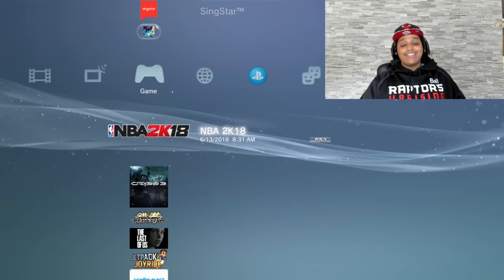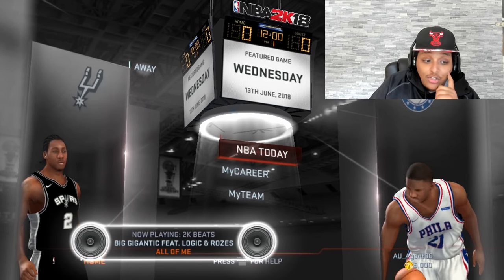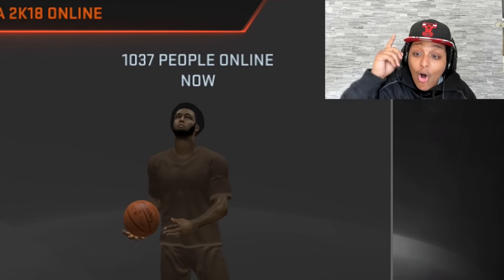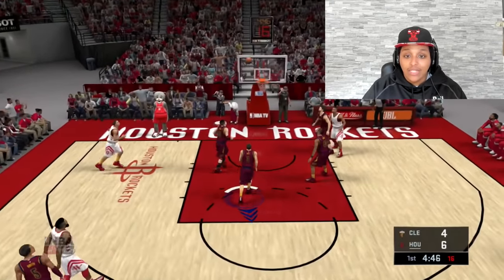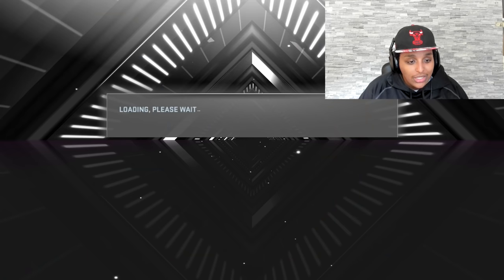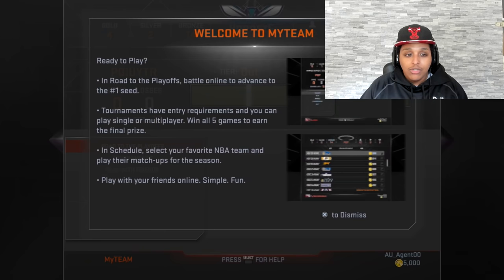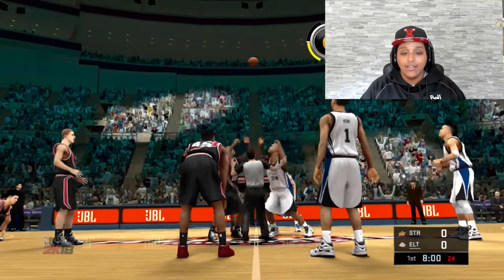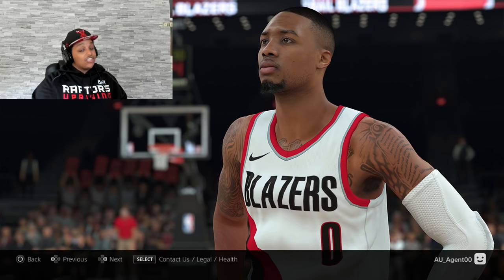*MUST SEE* NBA 2K18 ON THE PS3 IS A HIDDEN MASTERPIECE?!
I can't believe NBA 2K18 on the PS3 and XBOX 360 is full price $60.